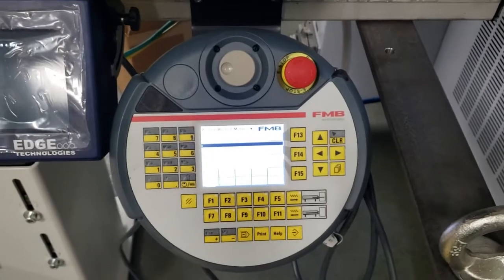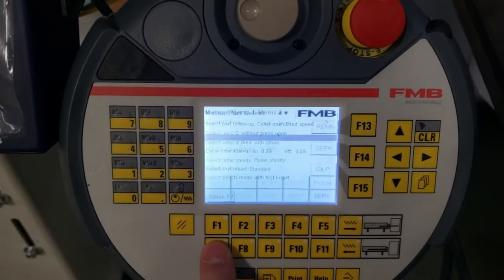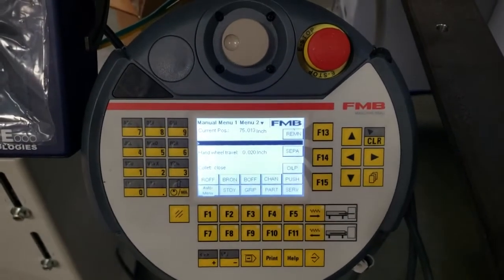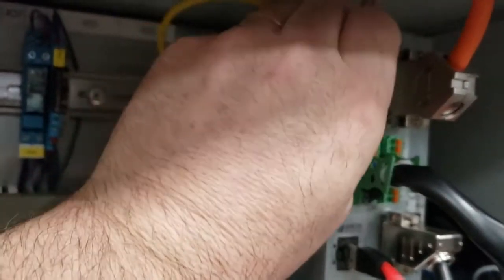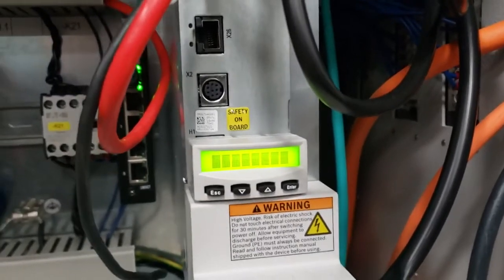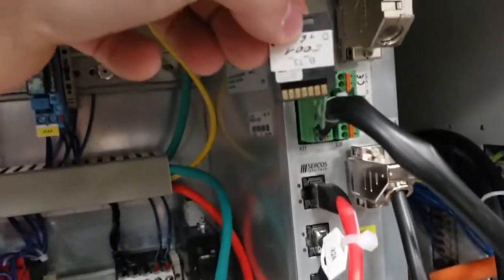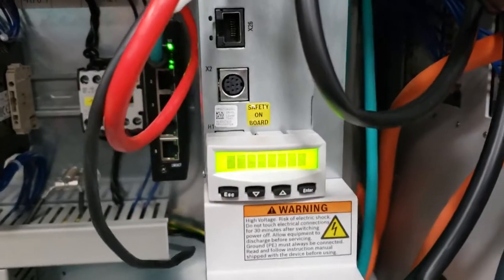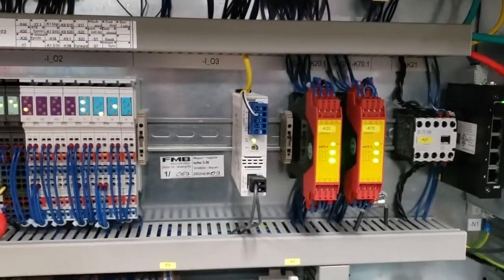FMB Indradrive reset procedure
Instructional video describing how to perform a memory reset or software update in a Bosch Indradrive controlled FMB Bar Loader.